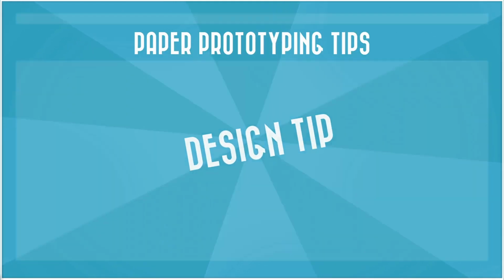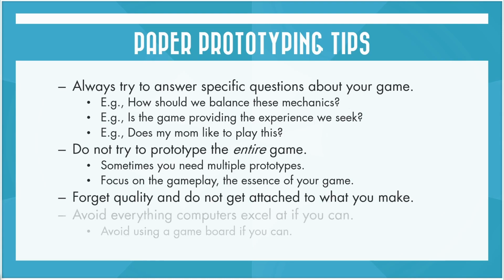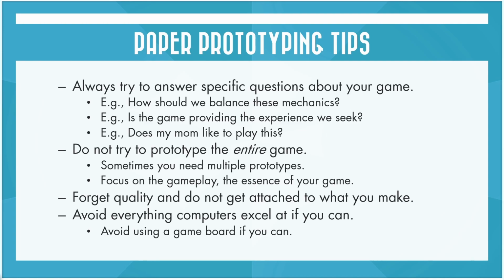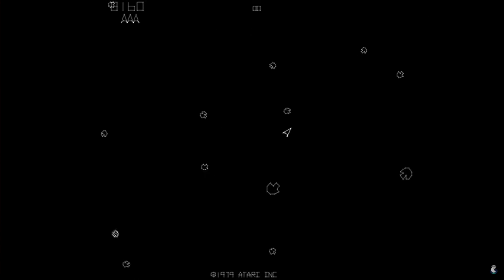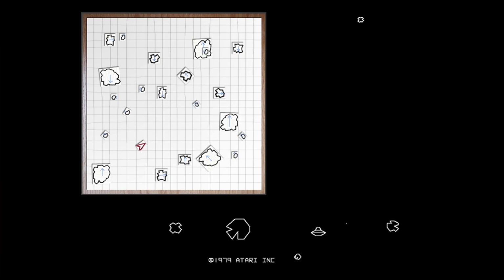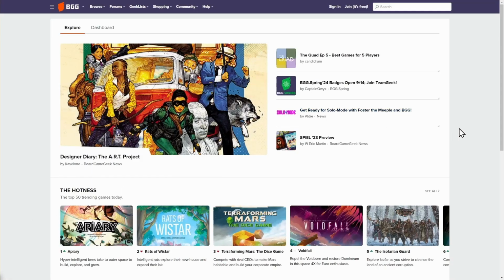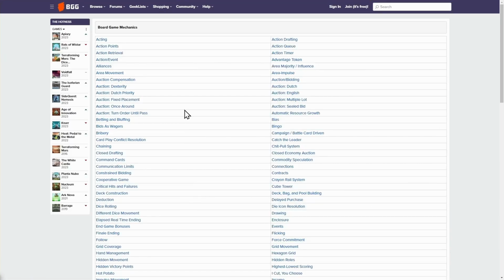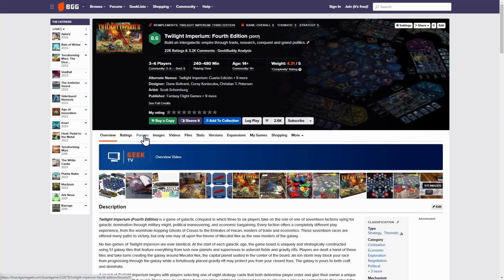Game Design & Analysis - Prototyping and Physical Games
When you start designing you game, you probably have a lot of questions that are difficult to answer without being able to try it out on some players. However, it can take a lot of time to get enough of your game ready to really run playtests. Don't worry, though, if you learn how to prototype effectively, you can get a lot of these questions answered well before you get to building the game itself. In this video, Bob will discuss the merits of prototyping, how to paper prototype and how board game mechanics and game design pattern language can help.

CONTENT
0:00 Intro
0:22 The goal of prototyping games
0:34 Testing the Brukel narrative with a Twine prototype
1:07 Takeaway 1: Don't prototype the entire game
1:23 Takeaway 2: A prototype does not have to be polished
1:50 How to make non-digital prototype
2:45 Embodied prototypes
3:55 Paper prototypes
6:05 4 Paper Prototyping Tips
7:12 Paper Prototyping Asteroids
8:13 Board games as inspiration for Game Mechanics
9:56 Chris Barney's Game Design Pattern Language
11:29 Prototyping and Scoping Games
11:50 Wrap-Up Time with Reggie

SUGGESTED TOPICS FOR DISCUSSION
Do you know any other prototyping tools that were not mentioned in the video?
Are there any game design questions that you might not be able to answer with a cleverly designed prototype, and how would you deal with those instead?
Pick the core mechanic of your favorite games, and ask yourself, how would you prototype it?